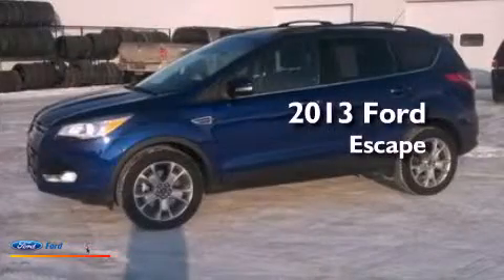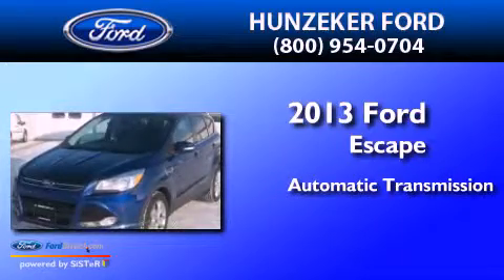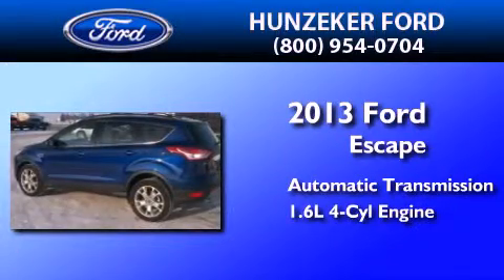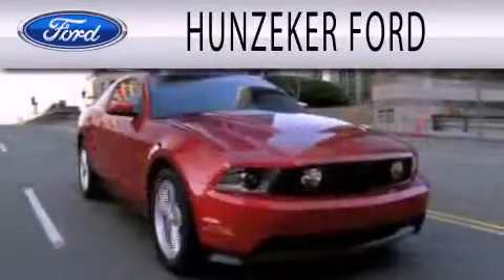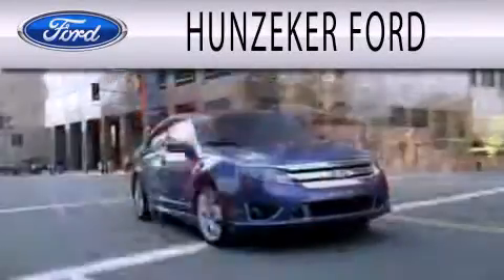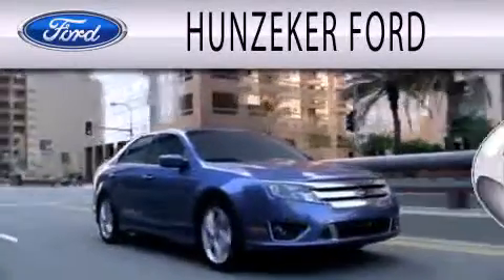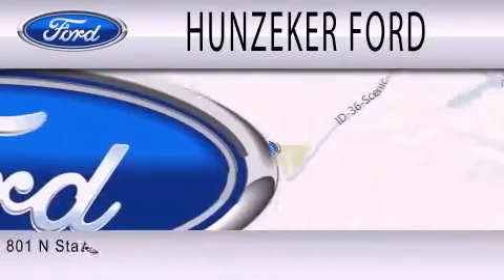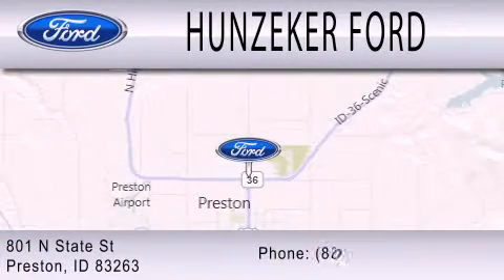2013 FORD ESCAPE Preston ID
Year : 2013
 Make : FORD
 Model : ESCAPE
 Engine : 1.6L I4 16V GDI DOHC TURBO
 Trans . : 6-SPEED AUTOMATIC
 Exterior : BLUE
 Miles : 4,535

 Stock : 12U480